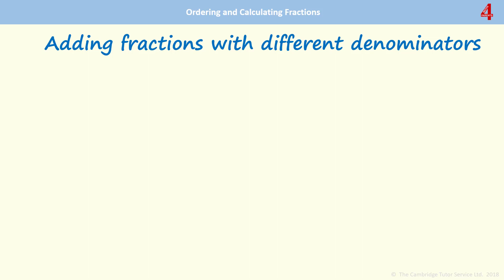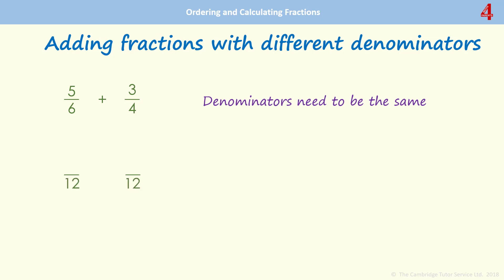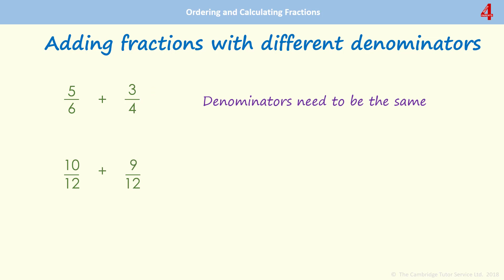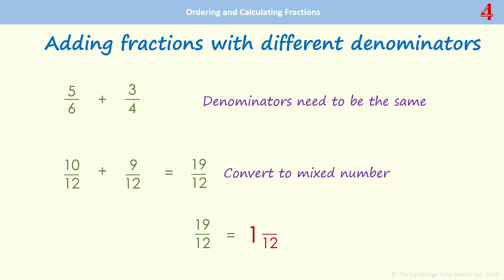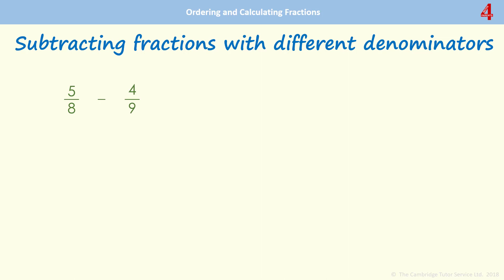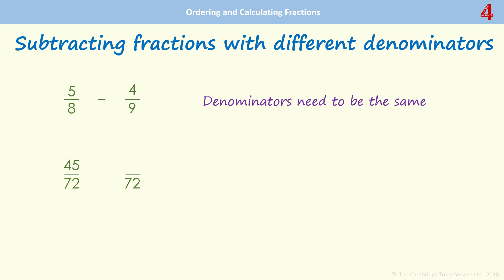1 Add and Subtract Fractions with Different Denominators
How to add and subtract proper fractions that have different denominators. Making deniminators the same using Highest Common Factor (HCF) or Lowest Common Multiple (LCM).